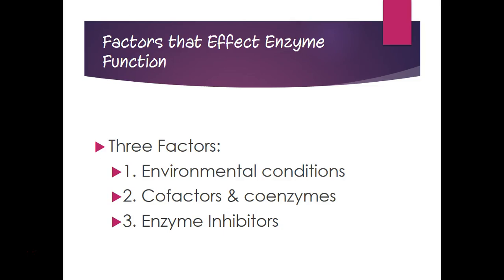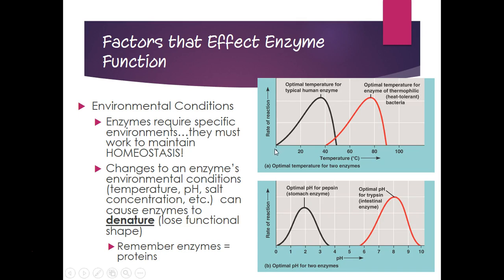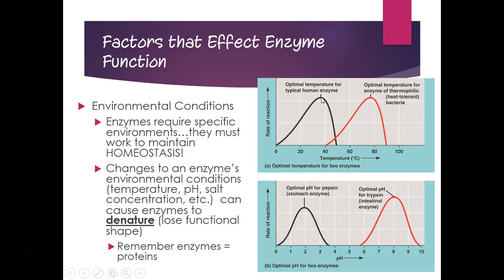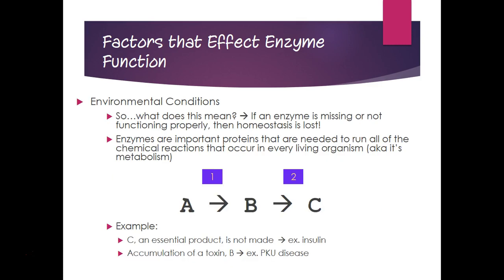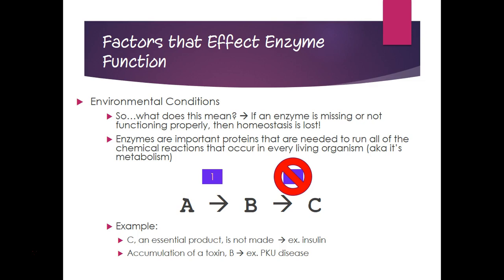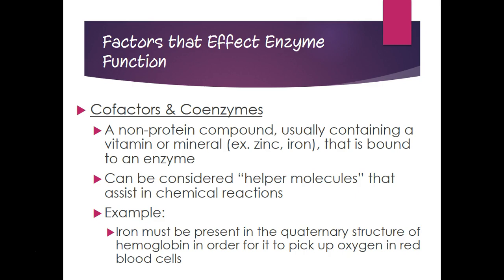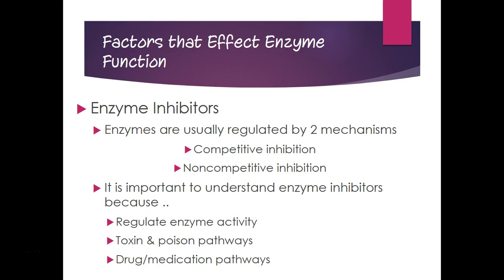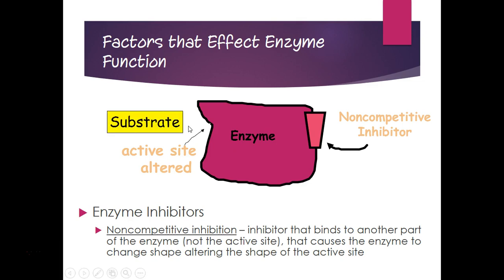Enzymes Part 2_AP Bio